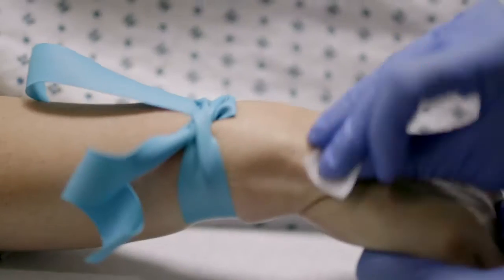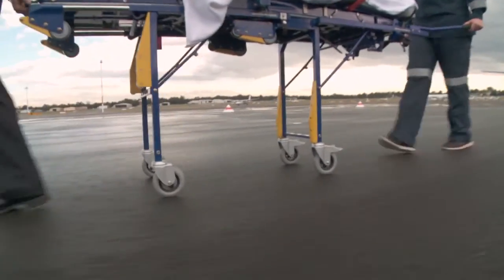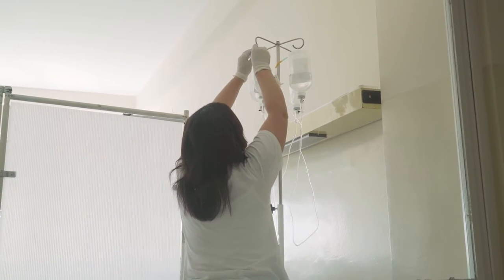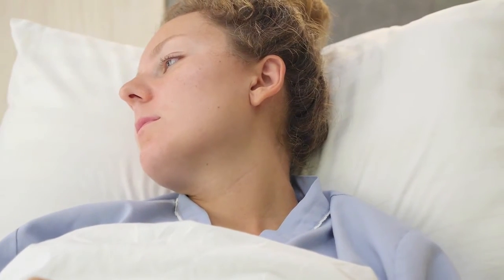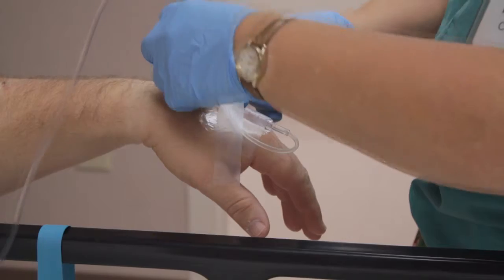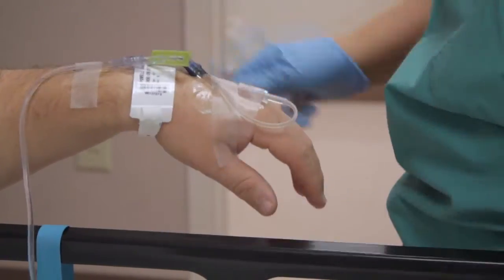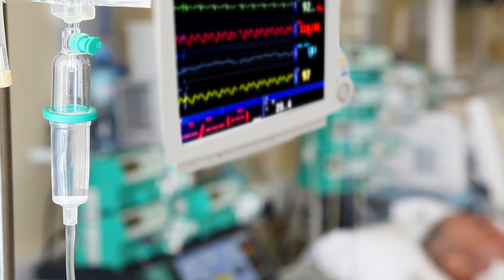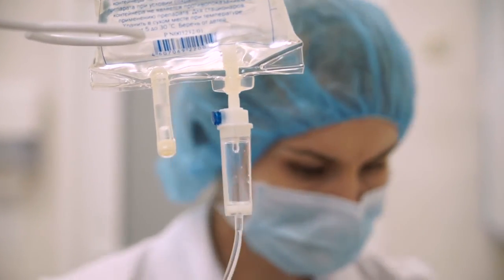Dr Dawson talks IV dislodgement